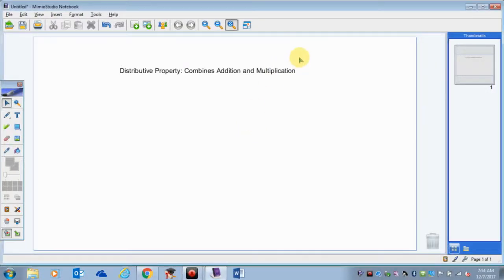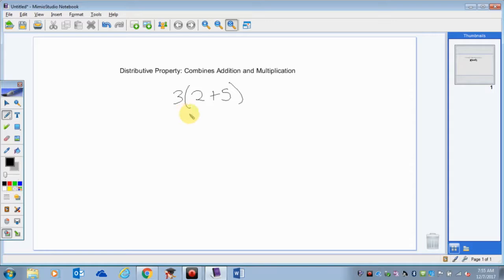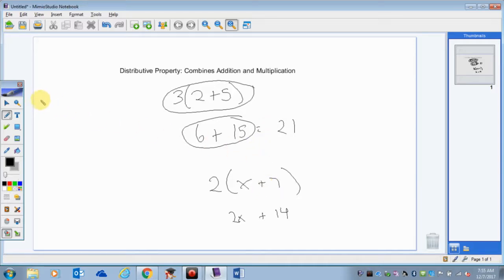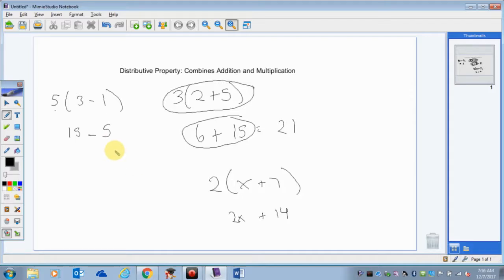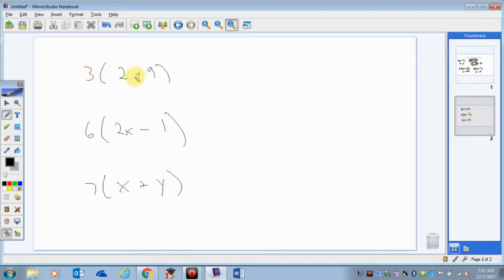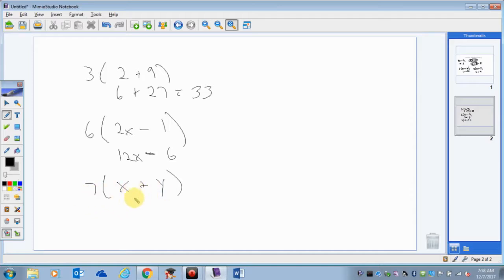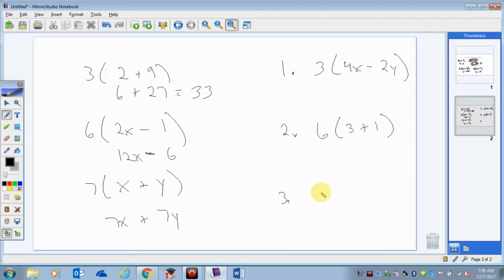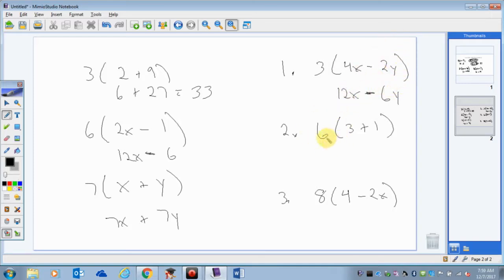Distributive Property Part 1